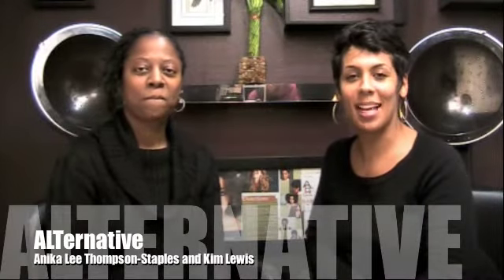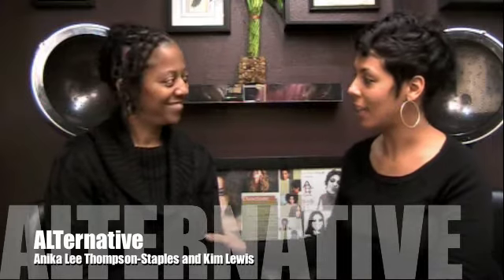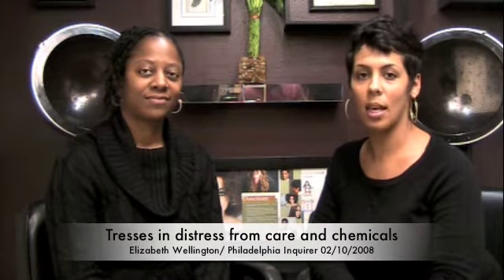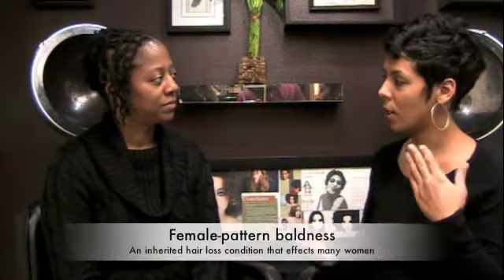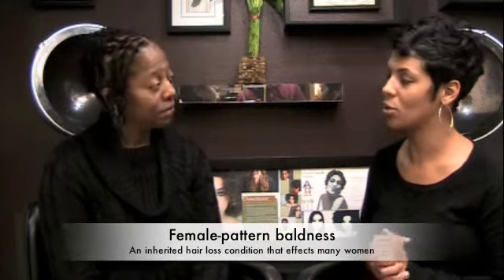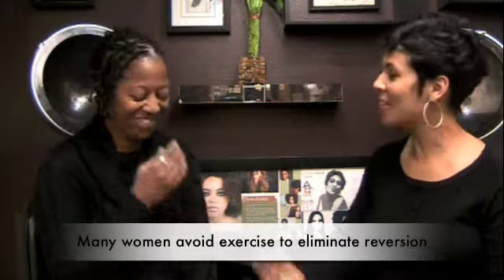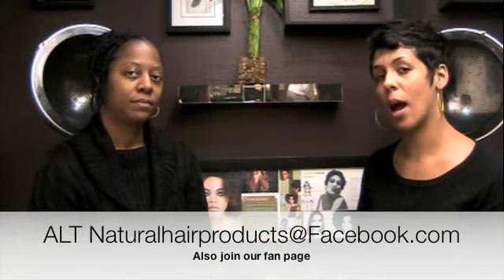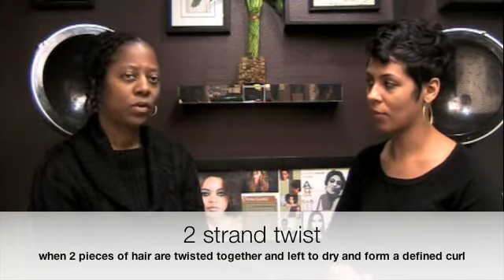Anika Lee Thompson: Client Interview - Hairstyles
TODAY! **OFFER GOOD UNTIL 6/30/2015**

TEXTURE DIVERSITY SYSTEM
This three-piece system was designed by a professional hairstylist who cares about you, your environment, and most importantly, your hair. From the ingredients to the packaging, down to the language, every detail had you in mind. Never make an unhealthy decision about your hair again! 10% of the proceeds made from this purchase will be donated to Ryan Foster Cares, a program designed to educate the people on healthy hair care maintenance and mental wellbeing.